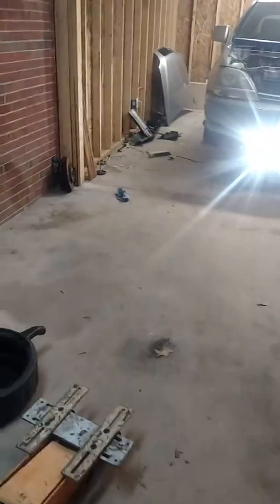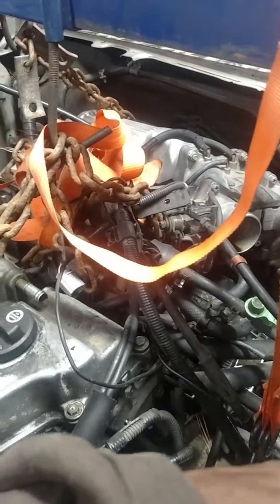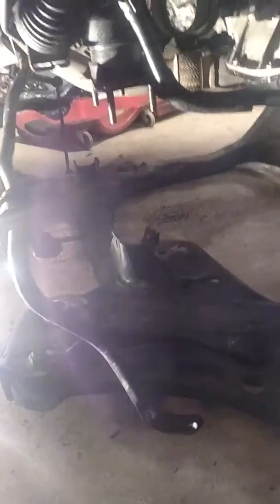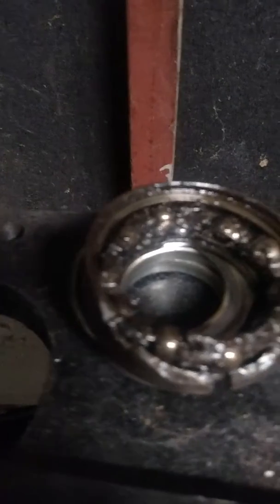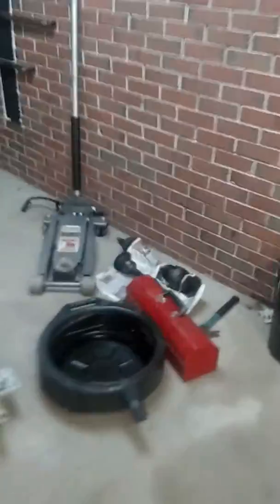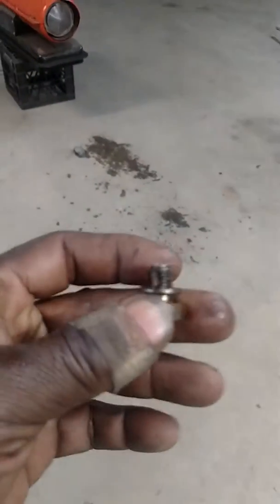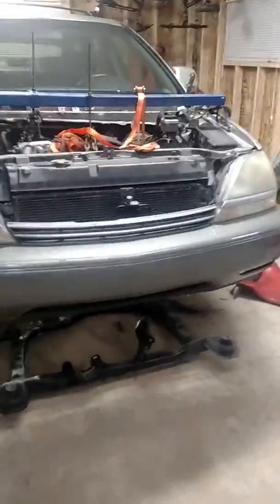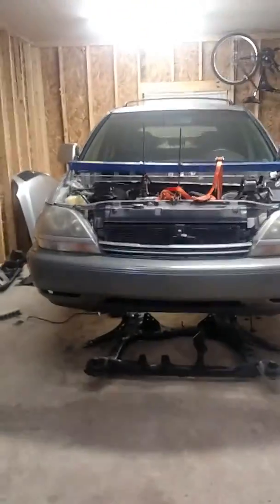Pt.4 2000 Lexus RX 300 transmission removel